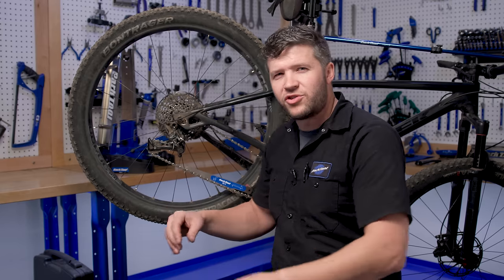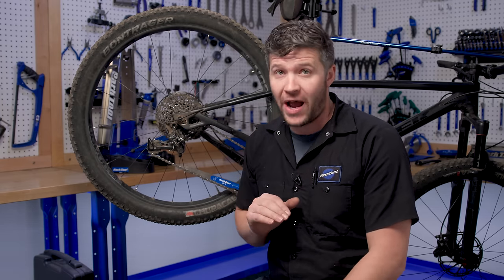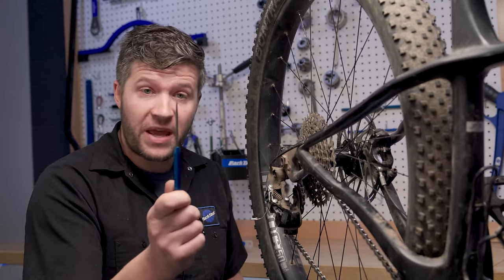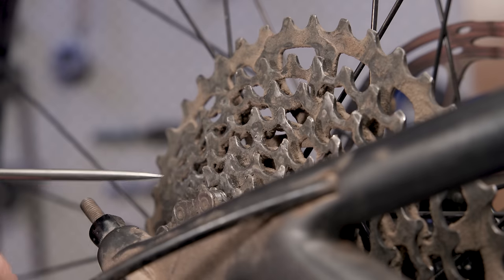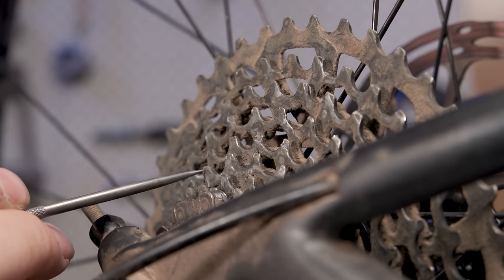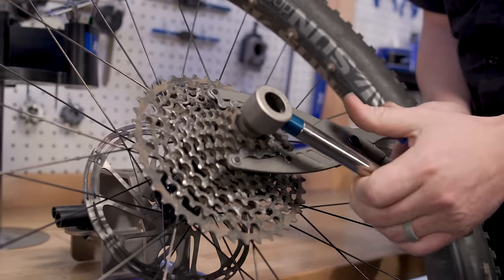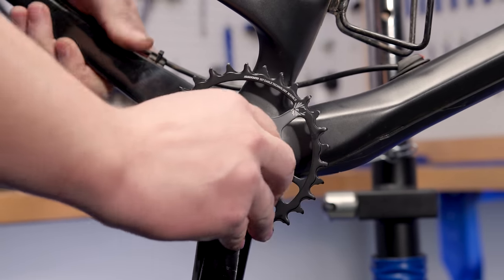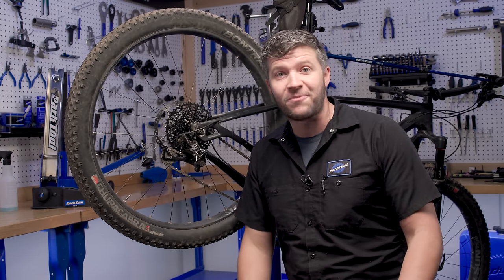Cassette Wear | Tech Tuesday #189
Truman may have a worn cassette! He doesn't want to go through the process of changing the chain and riding the bike around just to find out, so he's come up with a  trick of his own to learn if he does, indeed, have a worn cassette. Join Truman as he shows us this hot tip in today's TECH TUESDAY!